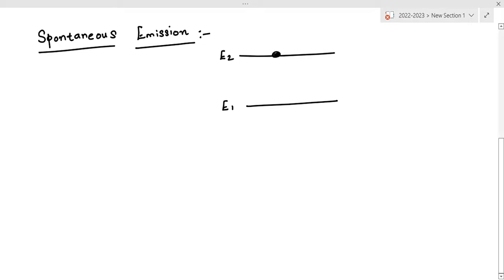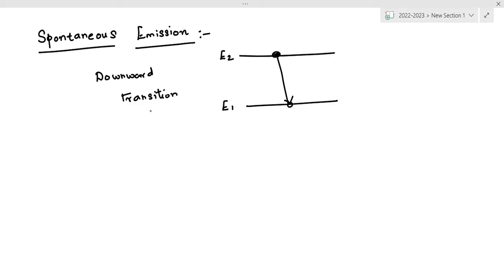Spontaneous Emission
Downward transition - No External triggering agency - emission of a photon - random direction